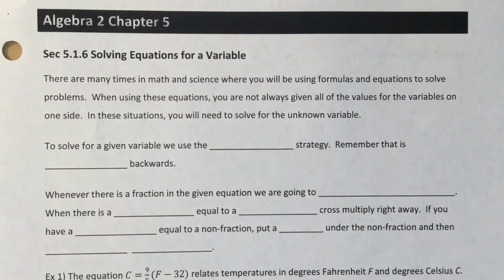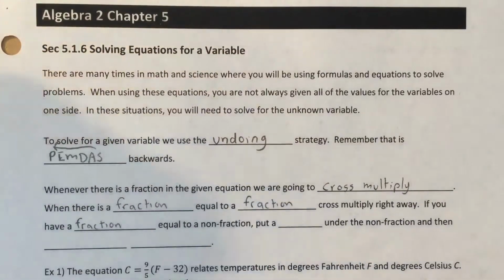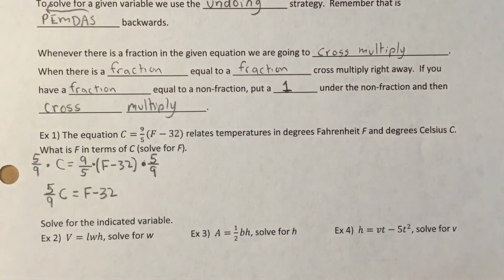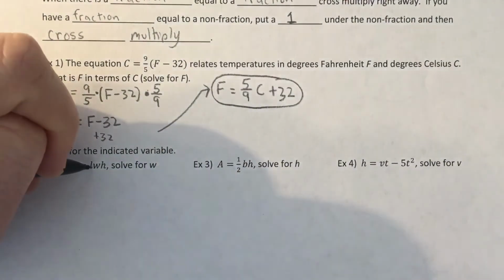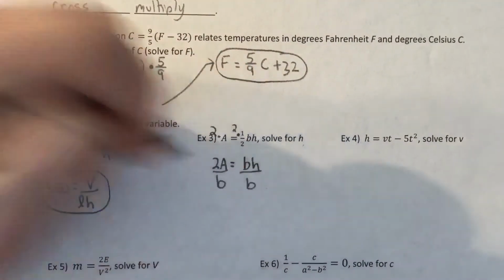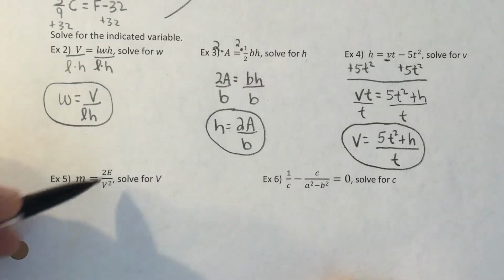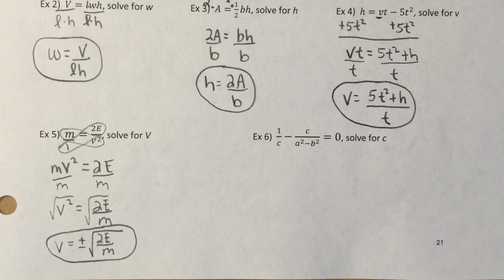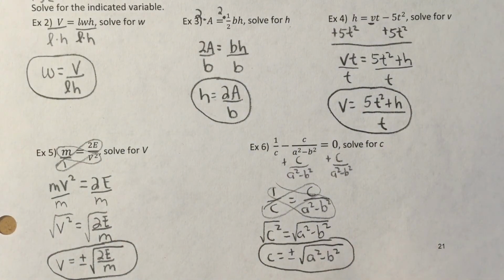Sec 5.1.6 Solving Equations for a Variable